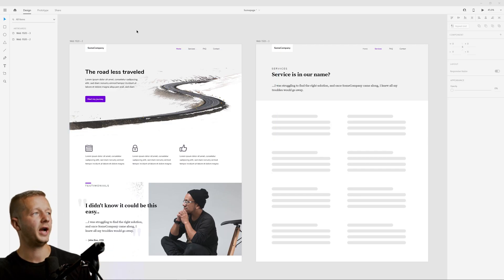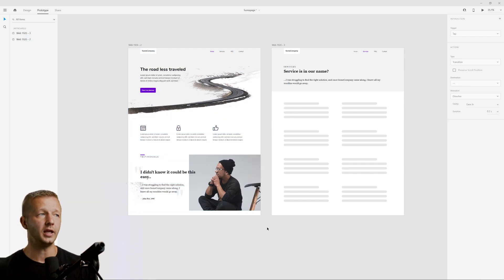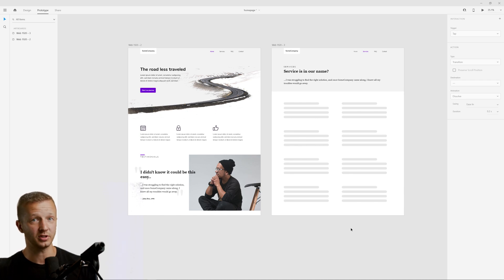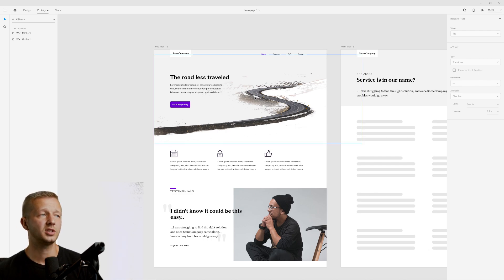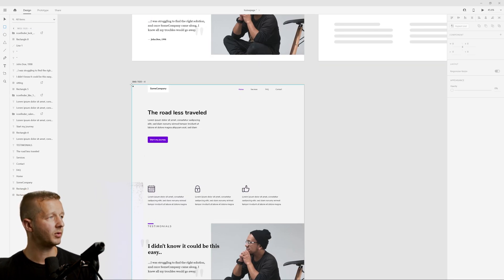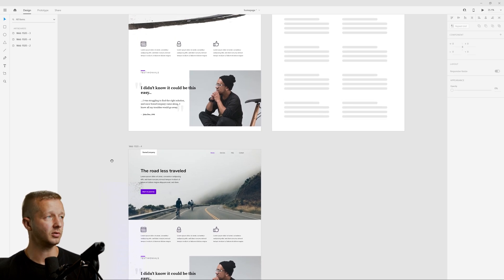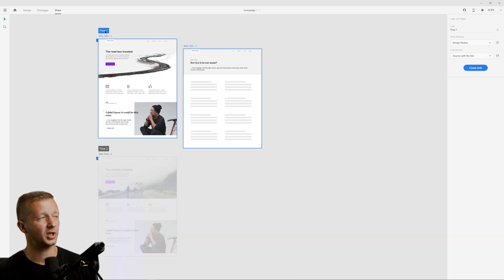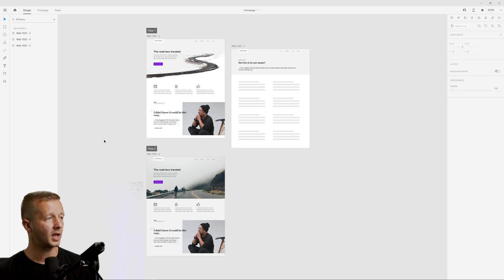Adobe XD's AWESOME New Update for UX'ers!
Today, we check out a brand new feature from Adobe's August Update for XD. It's called Multiple Flows, and it allows you to create different iterations of your design for the purpose of (a) presenting alternate versions to clients and most importantly, (b) usability testing.

0:00 - Introduction
0:52 - Explanation
3:53 - How it's done
7:28 - Conclusion